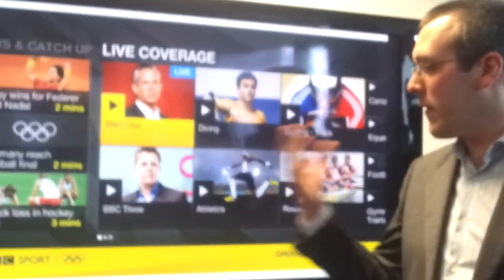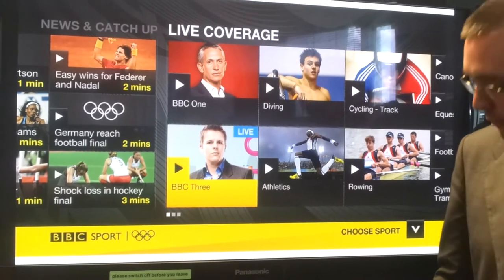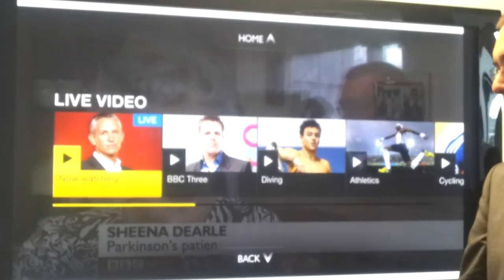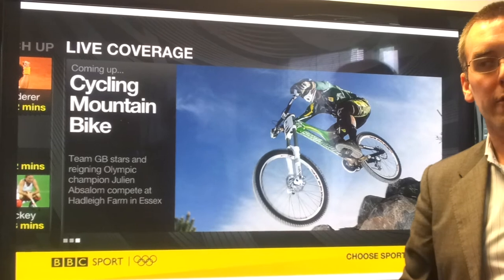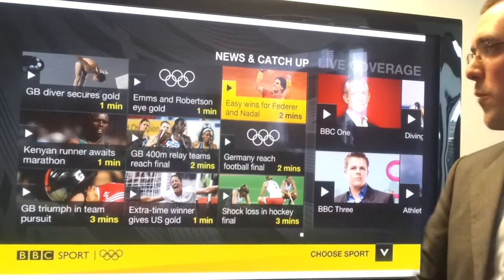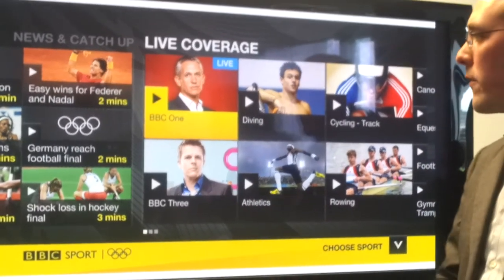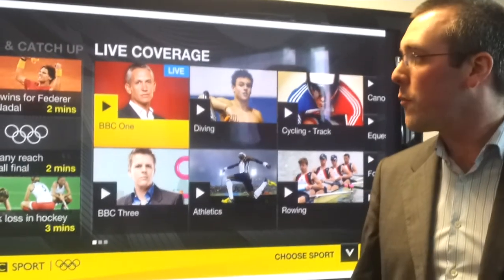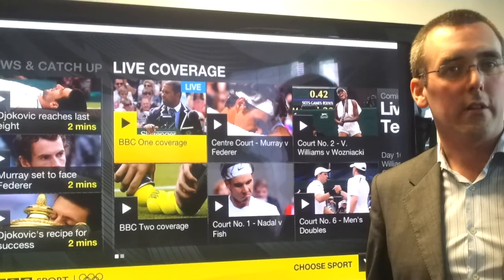BBC Olympics: IPTV apps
BBC future media executive product manager Aaron Scullion introduces BBC Sport's Olympics internet TV application, working across a range of connected TV devices.